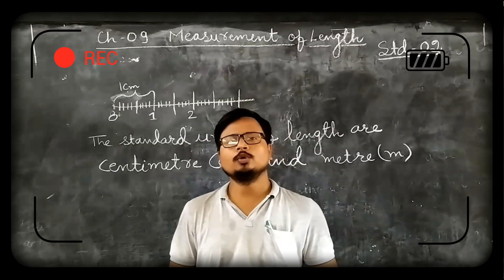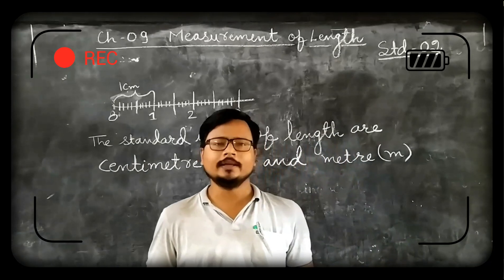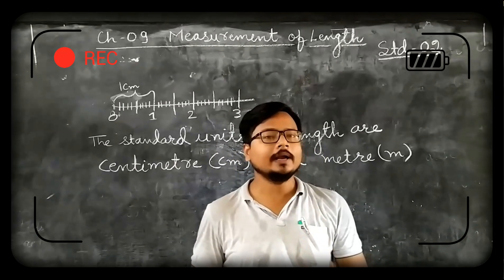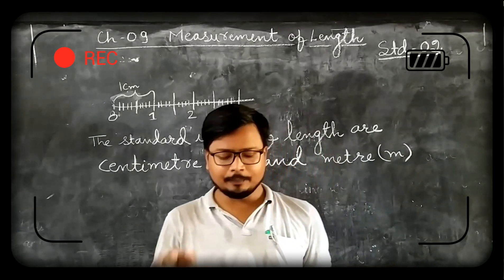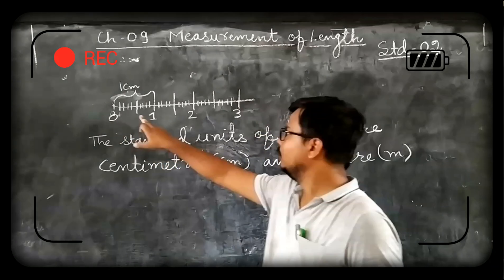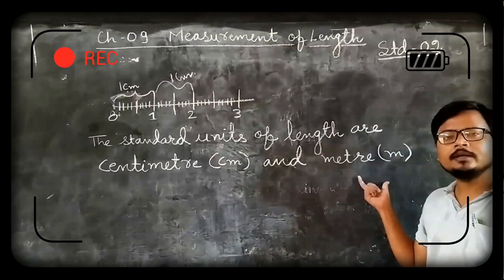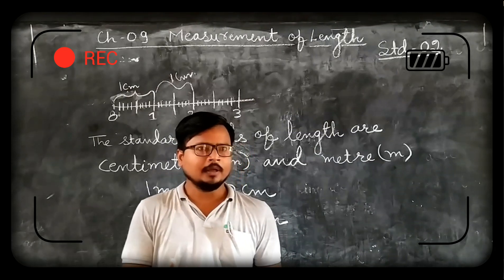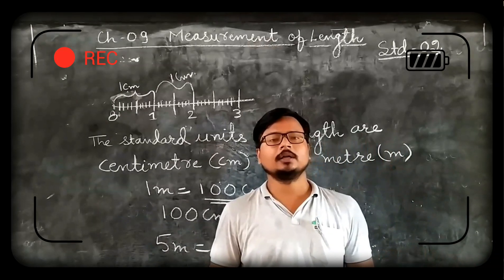STD:-02 MATHEMATICS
Ch:-09 MEASUREMENT OF LENGTH